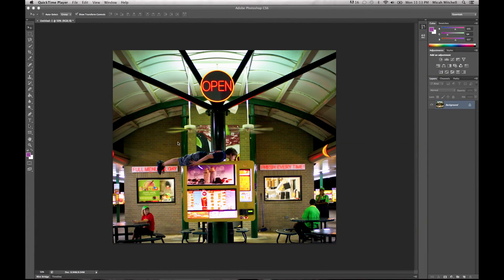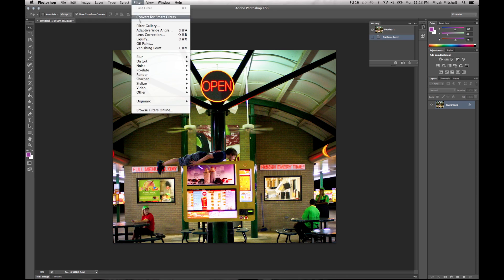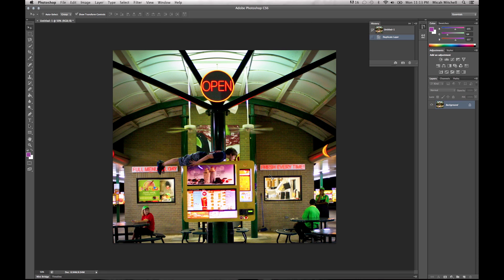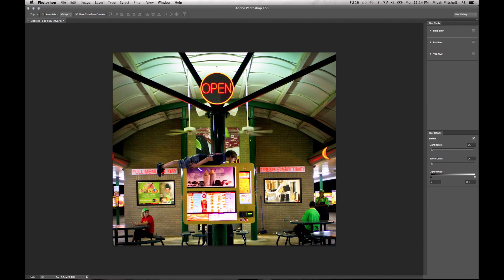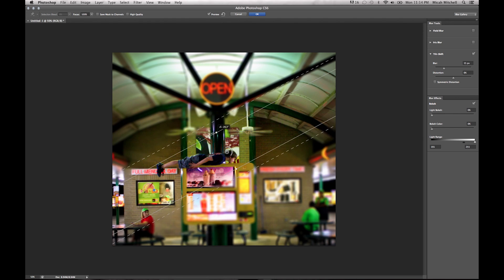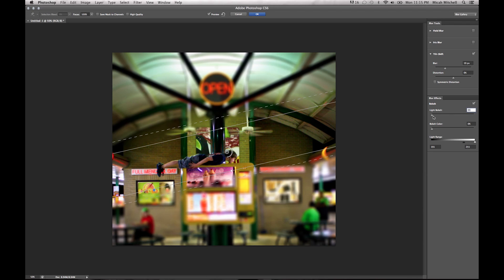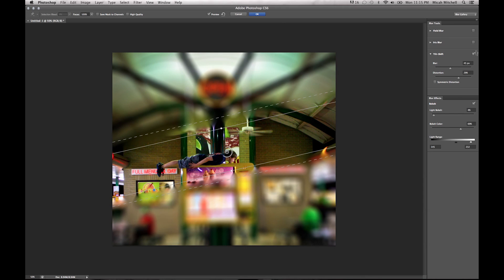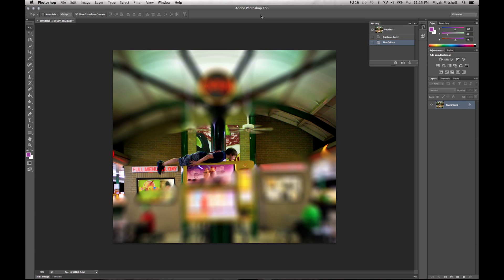Adobe Photoshop CC - Tilt Shift Lens, Fake miniature model Effect- Beginners Tutorial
This is a new effect in Photoshop CS6 just like in Instagram. It basically creates a miniature model look.

If you have any questions please let me know.